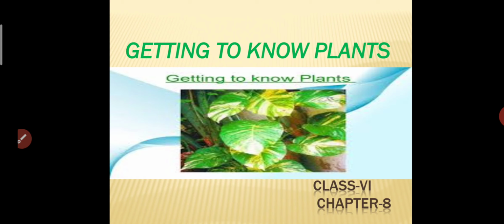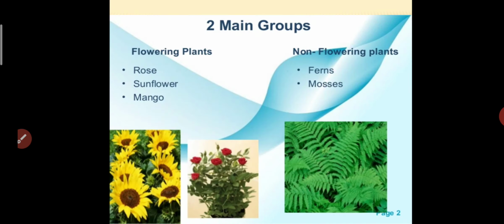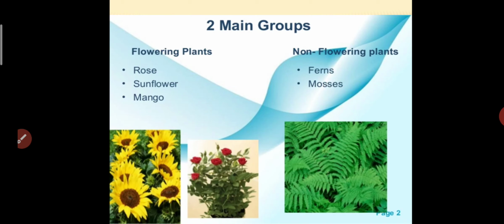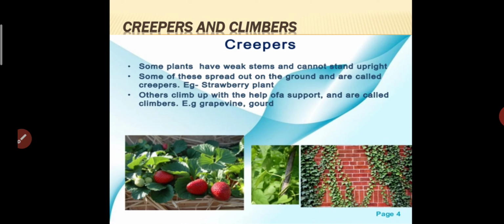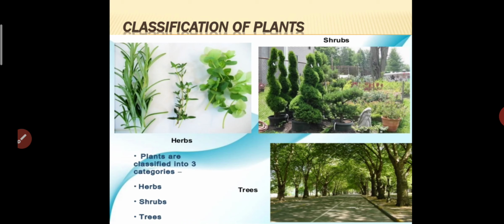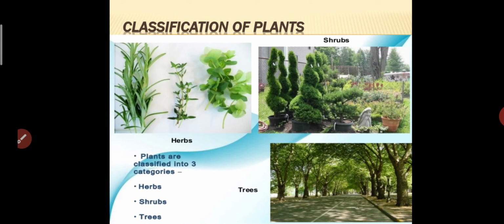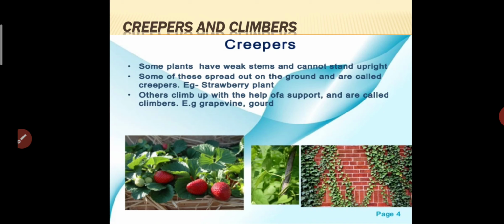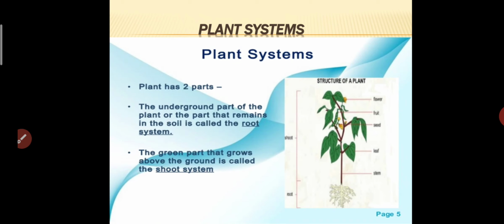CLASS_VI SUBJECT_SCIENCE CHAPTER_8 GETTING TO KNOW PLANTS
CLASS_VI
SUBJECT_SCIENCE
CHAPTER_8 GETTING TO KNOW PLANTS